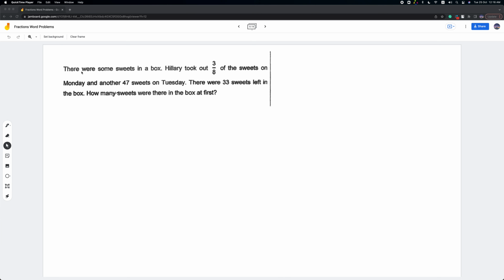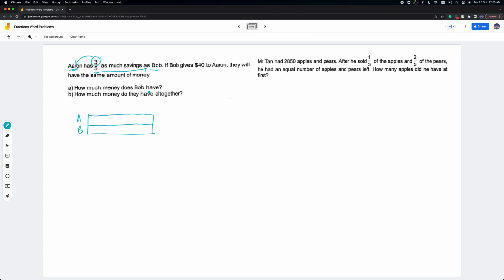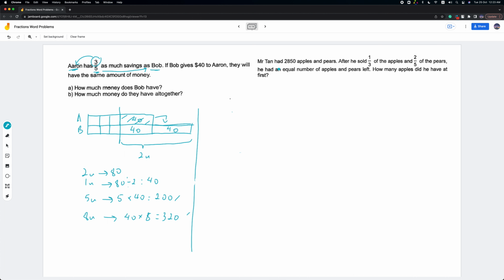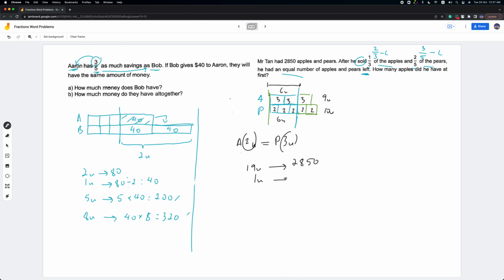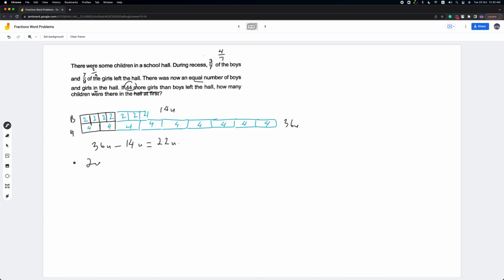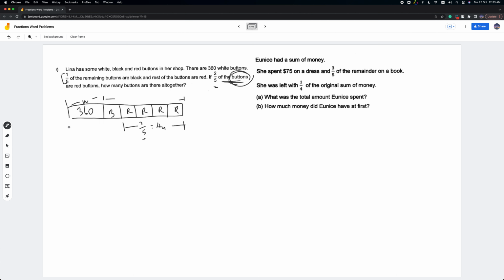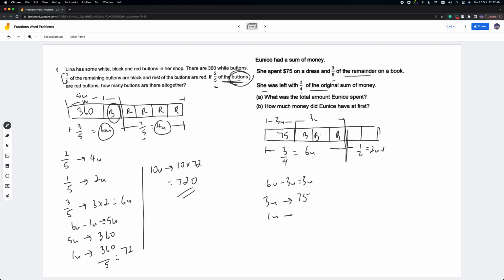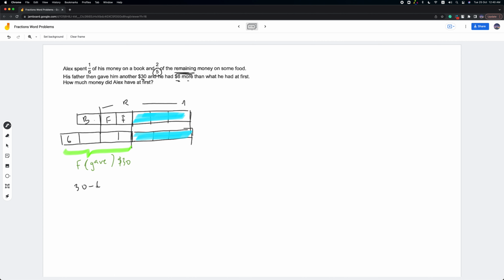Primary 5 Word Problems Involving Fractions Part 6 | Check Description For Resources